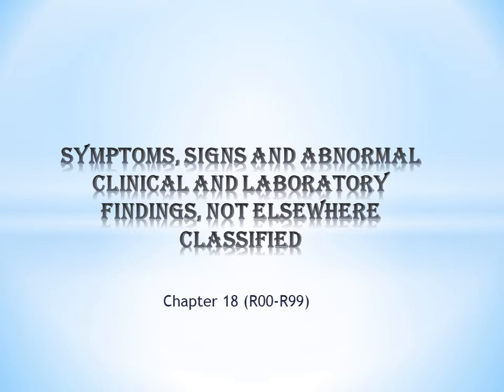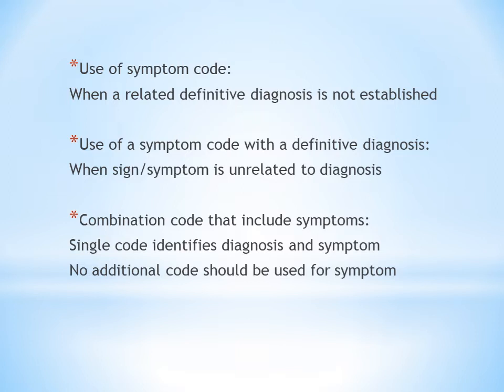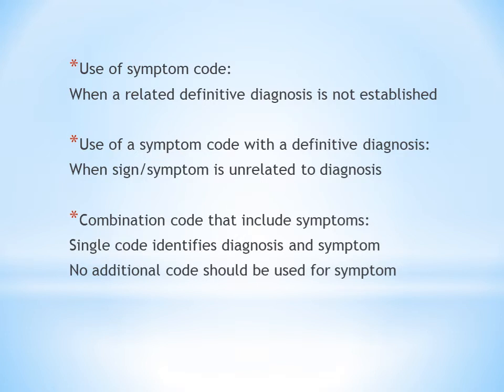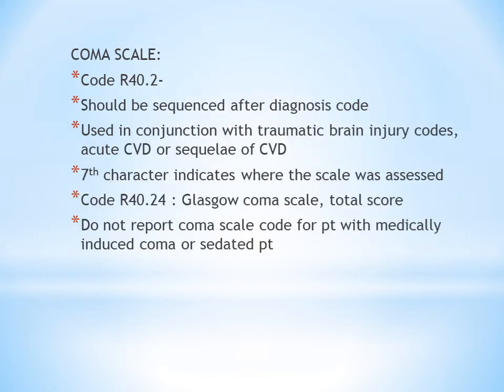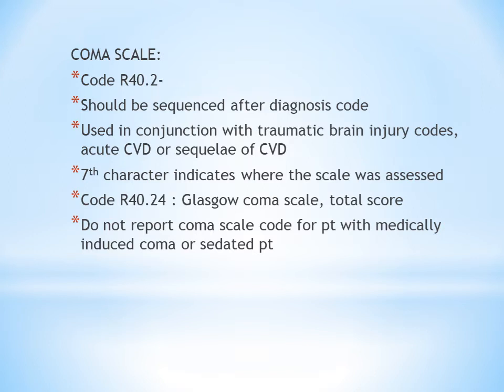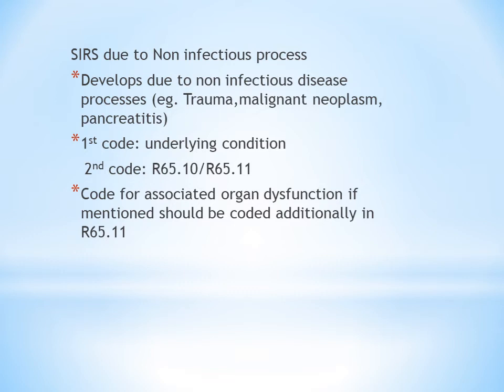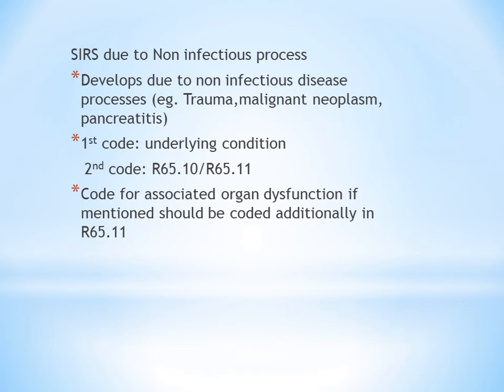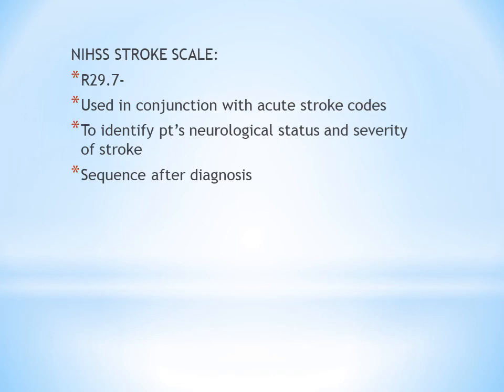ICD-10-CM||CHAPTER 18||SYMPTOMS,SIGNS AND ABNORMAL CLINICAL AND LABORATORY FINDINGS||MEDICAL CODING